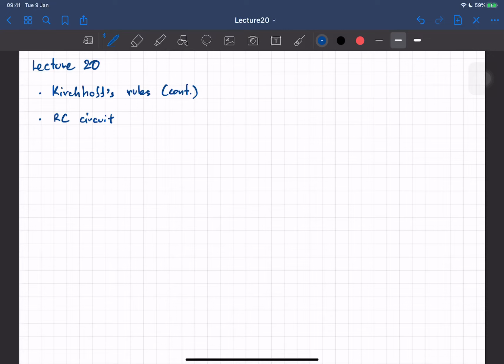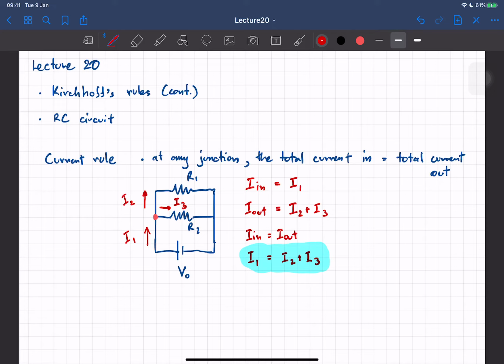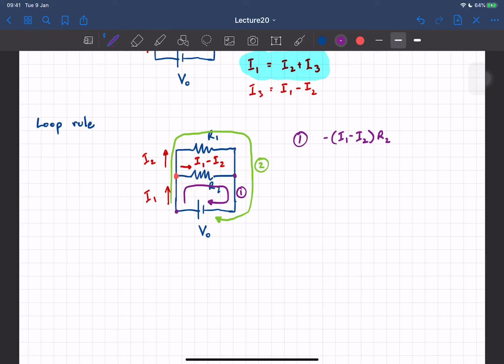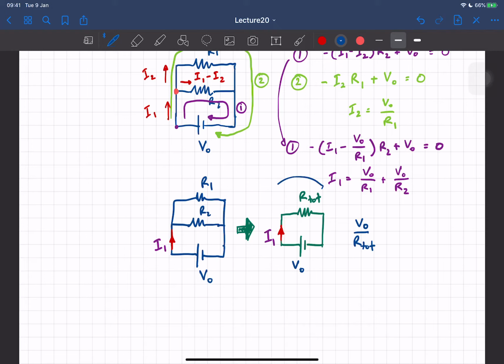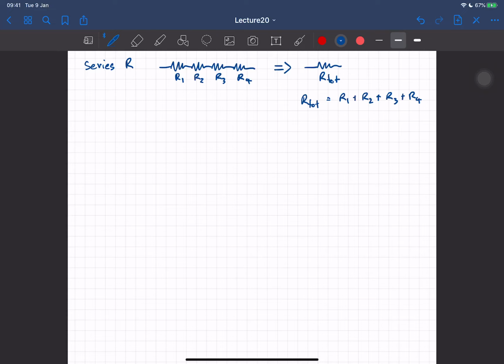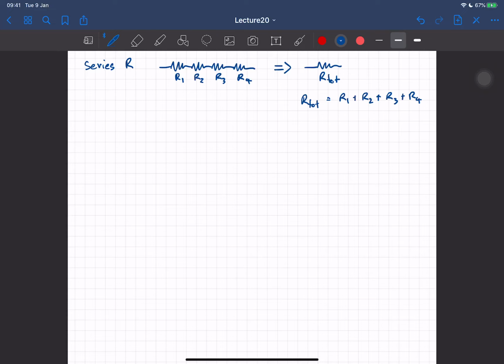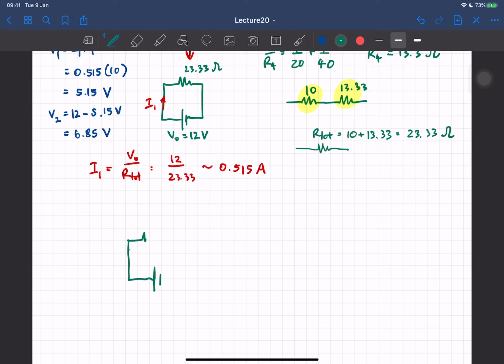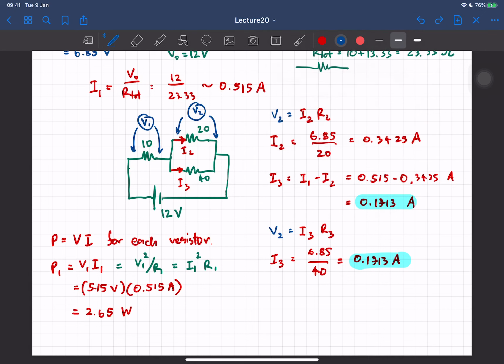Physics II Lecture 20 part 1: More DC circuit analysis